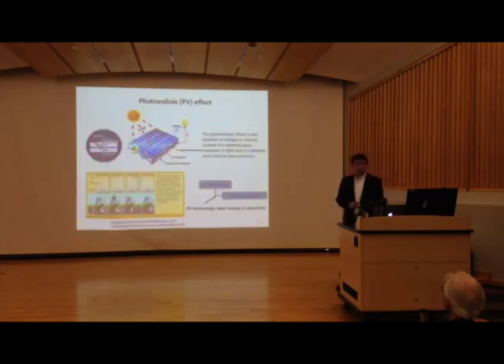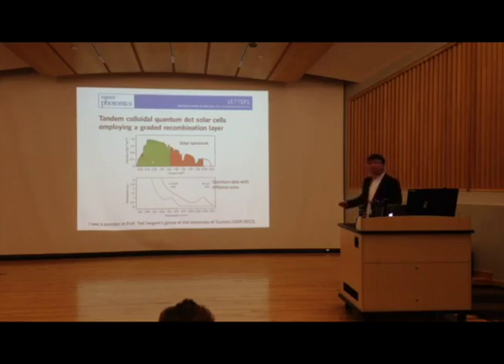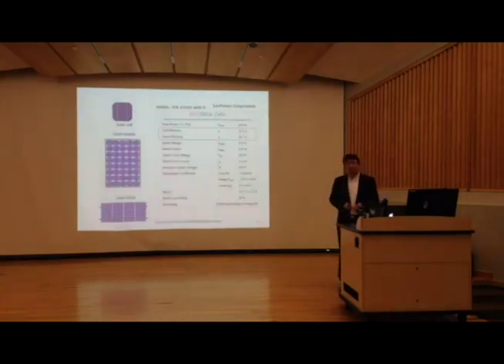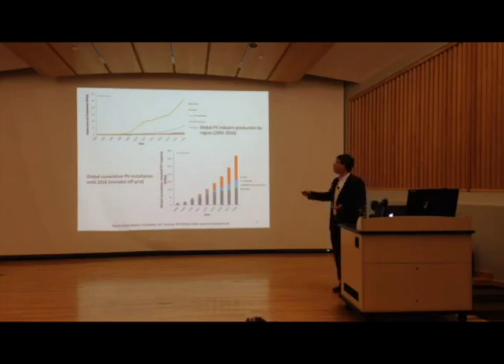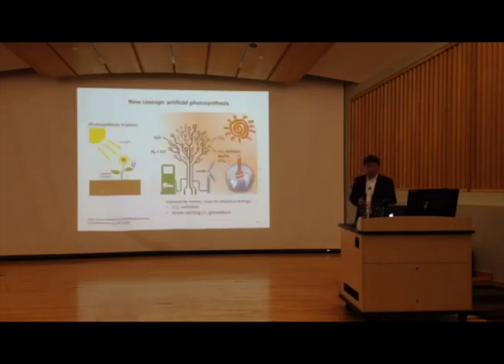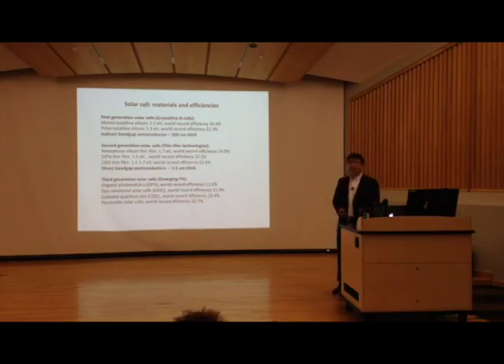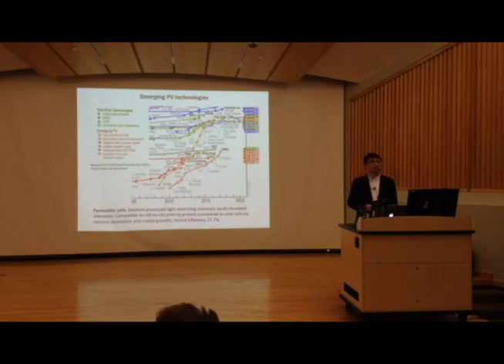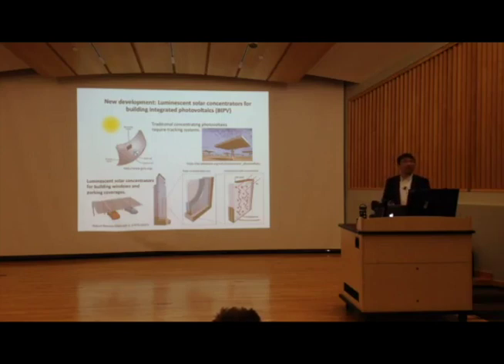Advances in PV Technology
Join SESA and Dr. Xihua Wang for an evening exploring the:

- History of photovoltaic (PV) technology - Various PV devices and systems, with an emphasis on the technology itself.
- A review of current PV devices and systems - with a brief discussion about the fabrication process of silicon, thin-film solar cells, and the construction of PV systems.
- PV industry - Discussing PV production, solar cell efficiency, and price trends based on North American and German studies.
- A bright future: the development of solar technologies - Dr. Wang will show the current active research actives on future solar technologies, including new material based solar cells, solar water splitting and CO2 reduction, and concentrated solar power technologies.
- Xihua Wang is currently an Assistant Professor of Electrical and Computer Engineering at the University of Alberta, Canada. He received the BSc degree in Physics from Peking University (Beijing) in 2003, and the Master and PhD degrees in Physics from Boston University in 2005 and 2009, respectively. He was a Postdoctoral Fellow in the Department of Electrical and Computer Engineering at the University of Toronto from 2009 to 2012. He joined the Department of Electrical and Computer Engineering at the University of Alberta as an Assistant Professor in July 2012. Dr. Wang received the Photonics Graduate Fellowship at Boston University (2006), and the Ontario Postdoctoral Fellowship at the University of Toronto (2010).

The Xihua Wang Research Group is conducting studies related to:

- Flexible Electronics.
- Photonics and Optoelectronics - various light management strategies (engineering approaches) to enhance the performance of Solar Photovoltaics and LEDs.
- Luminescent Solar Concentrators - Quantum Dot based solar cell technology.